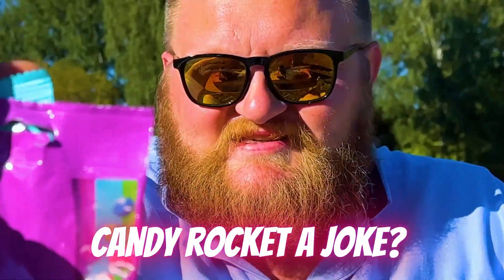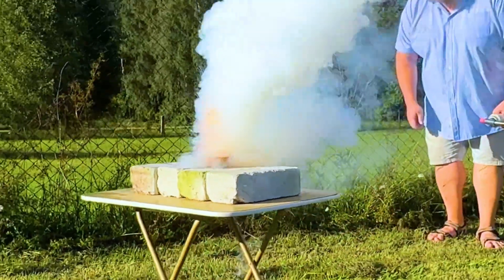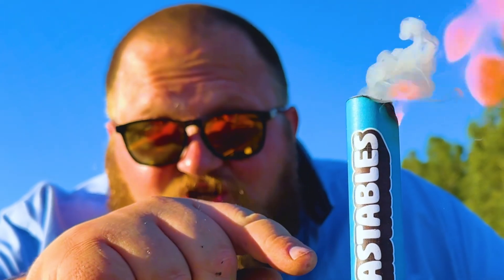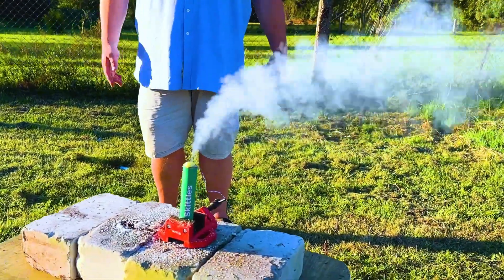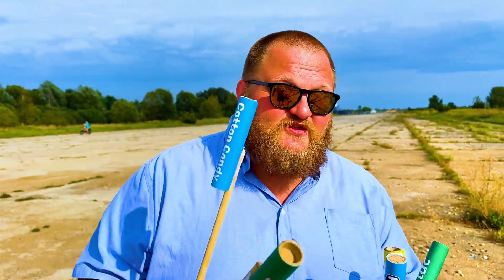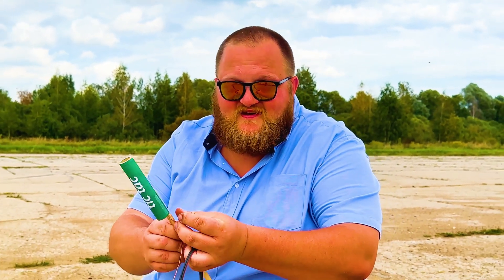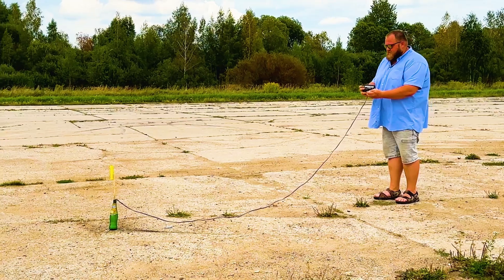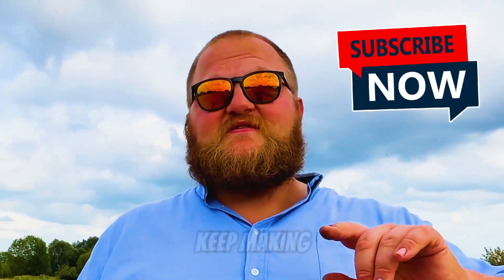From Skittles to Feastables: Testing Rockets Made from Popular Candies!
Hey everyone! In this video, we’re making and testing rockets made from popular candies. 💥 Find out how these sweets perform as rocket fuel and what results we get!